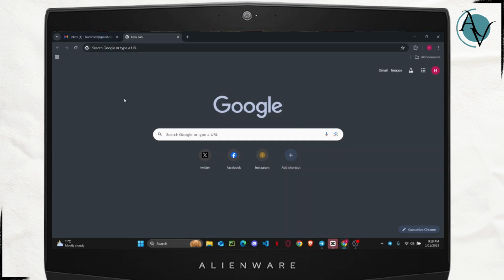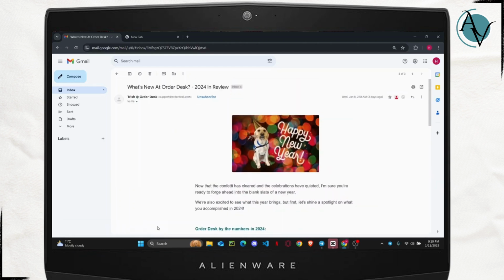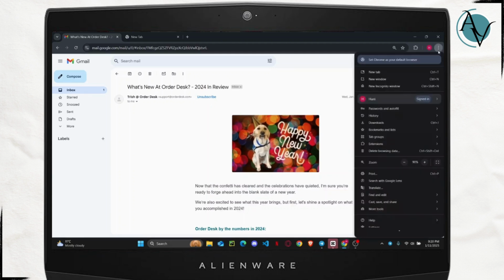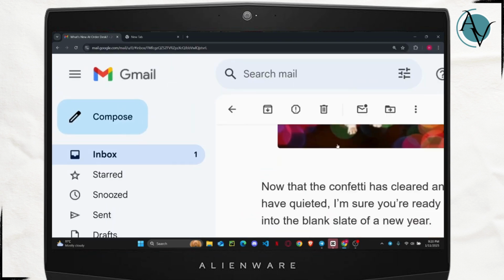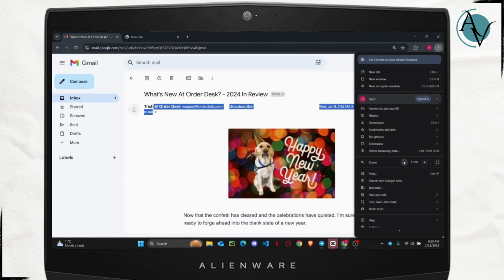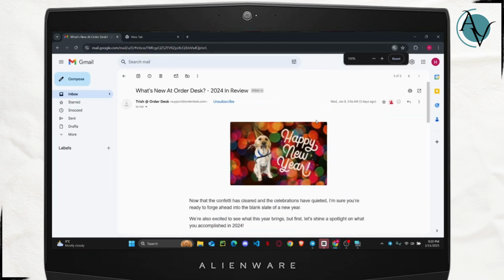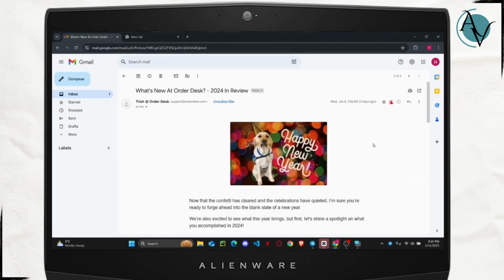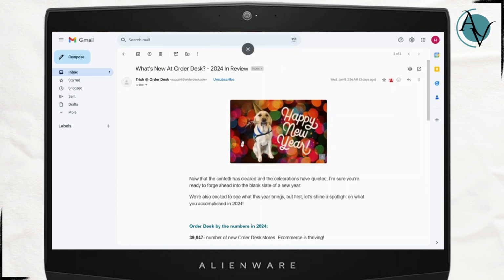How to Zoom In on Gmail App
In this video, you'll learn how to zoom in on the Gmail app and adjust the text size to make reading easier. Whether you need to increase the font size for better visibility or change zoom settings in the Gmail app, this step-by-step guide will help you make the necessary adjustments.

In this tutorial, we cover how to zoom in on the Gmail app, how to increase text size, and how to change font size settings for better readability in your emails.

Timestamps:
0:00 Introduction
0:20 Step 1: Opening the Gmail App
0:45 Step 2: Adjusting the Font Size
1:10 Step 3: Zooming In on Emails